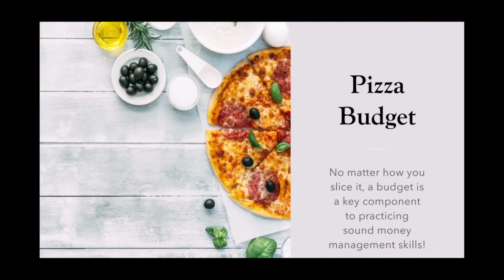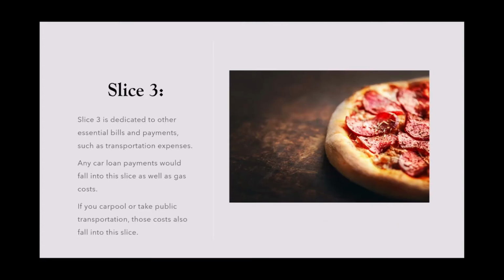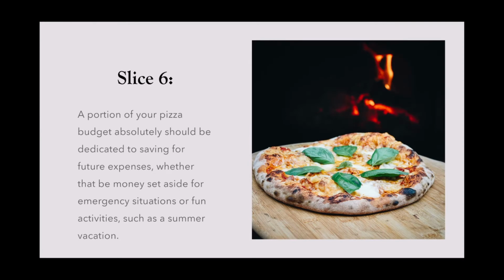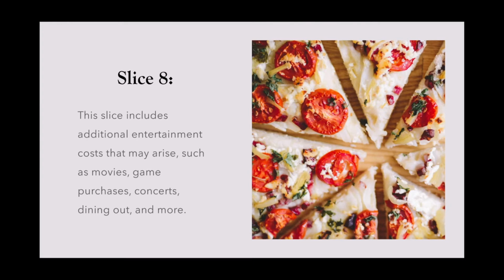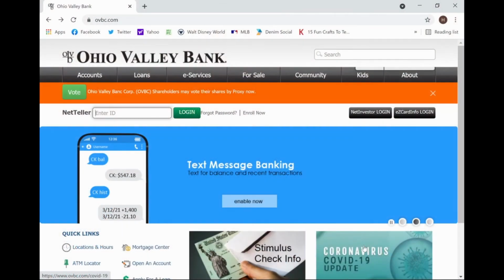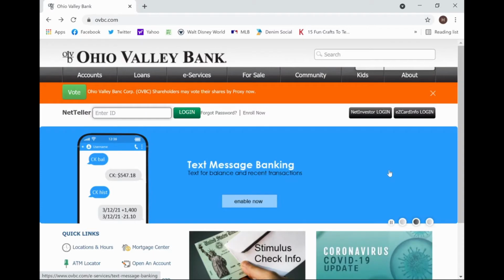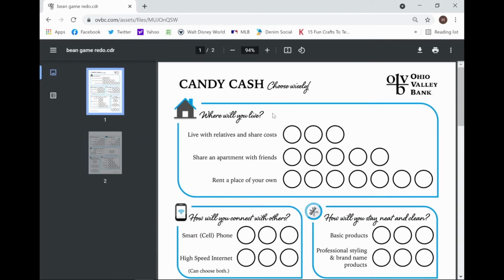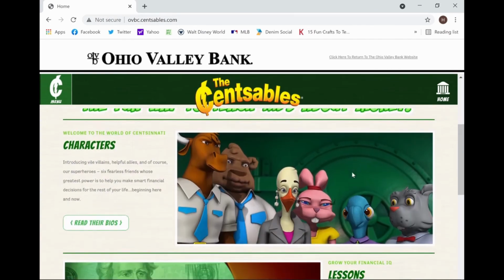TCTS Lesson One: Pizza Budget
Let's get learning! Ohio Valley Bank Teach Children to Save lessons begin with Pizza Budget, a basic lesson in budgeting. See change in url mentioned in video below.

Due to an update to our website, the url to access our OVB Virtual Classroom and materials has changed. From there you will see links to download the Savings Plan activity, the Candy Cash game, and the Credit Card Calculation sheet.